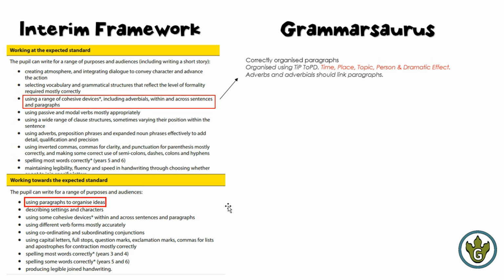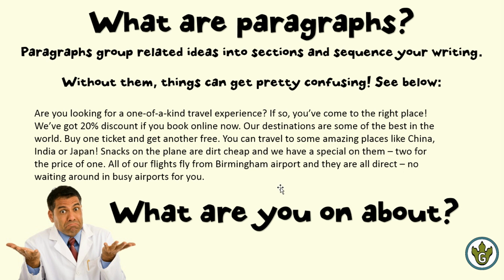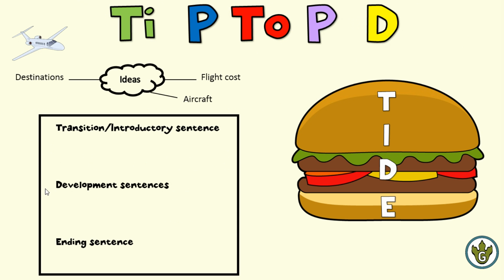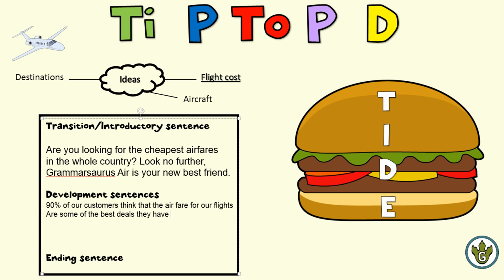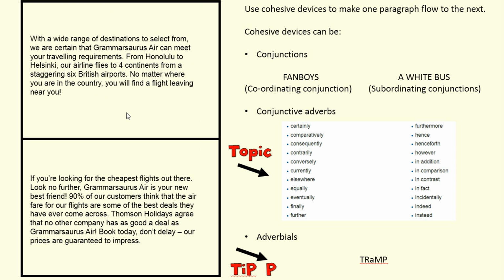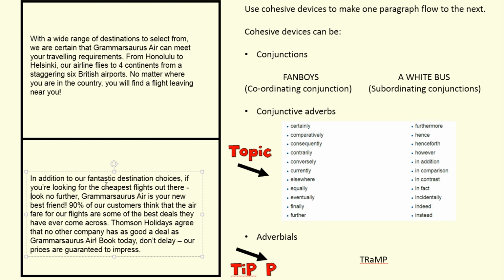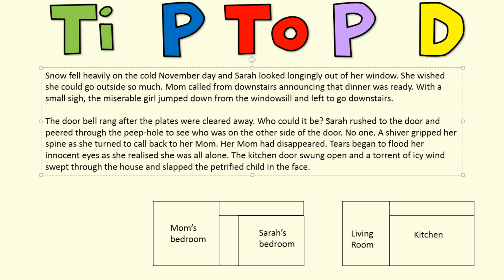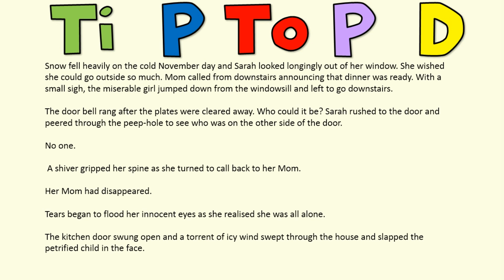Write with Grammarsaurus - Paragraph like a Pro!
Watch this easy-to-follow teaching video and learn how to paragraph like a pro!

Get your grammar groove on with Grammarsaurus teaching videos.  Grammarsaurus brings a new edge to learning grammar.  We have thousands of high-quality resources available on our website to complement your grammar learning.